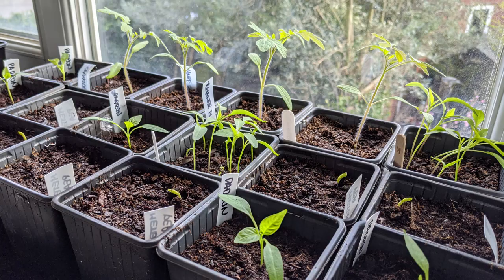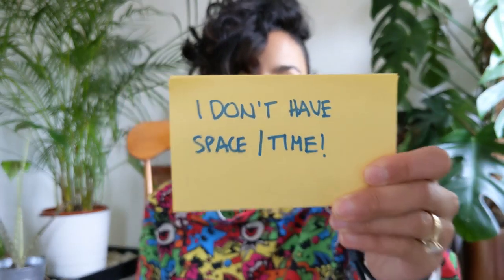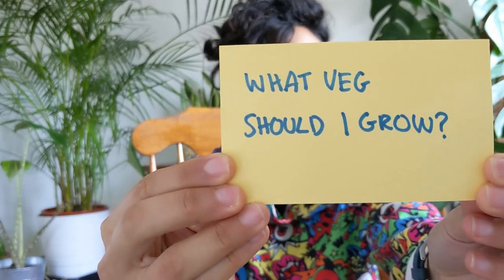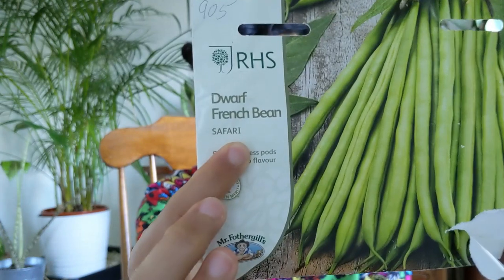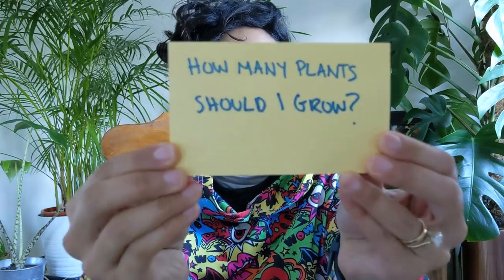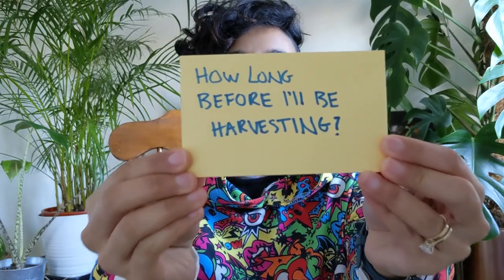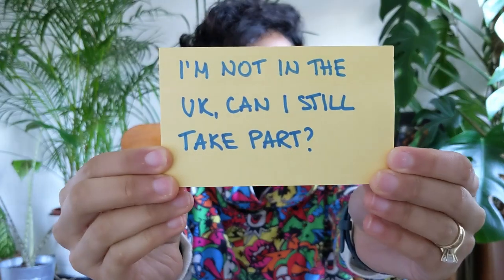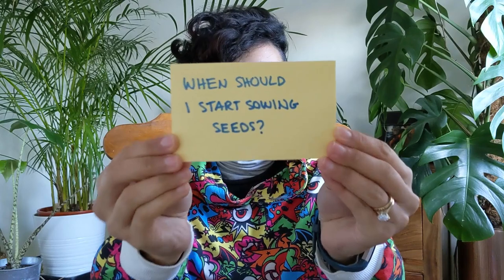How To Grow Vegetables In Pots: The Complete Guide 🍅 PotToPickle Ep.1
📅 7th Jan - Welcome to the first episode of PotToPickle: How To Grow Vegetables In Pots - Complete Guide 🥒 PotToPickle is a series of grow-a-long, back-to-basics video tutorials for the novice urban vegetable grower. We'll be going through the entire growing season together! And we will be growing everything in pots 🌱 I'll be showing you that no matter how small your outside space, you can still grow a decent amount of veg 🎉

All episodes in the series so far:
#1 - How To Grow Vegetables In Pots: The Complete Guide (this video)

Episode 1 is all about planning, the things we need to think about before we launch into the new vegetable growing season. I answer some of the most common questions to help us plan what we’ll be growing this year:

1) I don’t have enough space or time to grow veg! 4:12
2) What’s the plan this year? 6:34
3) What vegetables should I grow? 8:28
4) What plant forms should I look out for (bush, dwarf, cordon, cascading, vine etc.)? 11:34
5) How many vegetable plants should I grow? 14:41
6) How long will it take before I’m harvesting? 16:31
7) I’m not in the UK, can I still join in the grow-a-long? 18:01
8) What types of seed should I buy, hybrid (F1) or non-hybrid? 18:46
9) Where can I buy vegetable seed from? 20:03
10) When should I start sowing the seeds? 20:47

In Episode 2 I’ll be covering the stuff we will need for the growing season ahead; it’s not a lot and nothing fancy! And if you have any Qs I haven't answered, please ask them below ⬇️

If you plan to grow along with these tutorials and share on socials, do tag me and use the PotToPickle hashtag so I can see and share them. I am also on Instagram Facebook and on Twitter

And if you like this tutorial, do let me know in a comment and share with anyone you know who you think might want to grow-a-long with us 😃

Until next time, happy gardening! 🌱

P.S. This will be the longest of the eps I promise! Had a lot of important initial ground to cover 😅